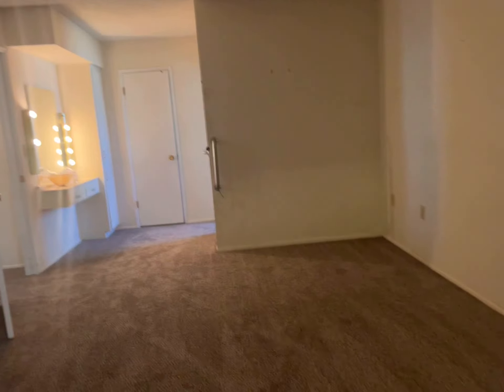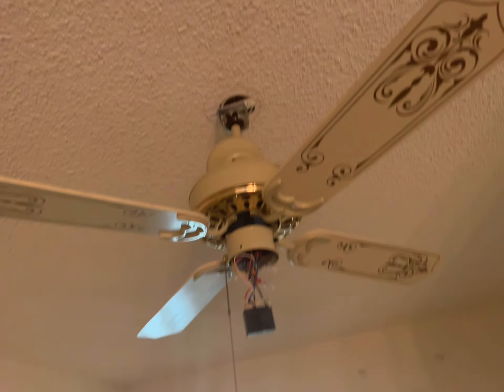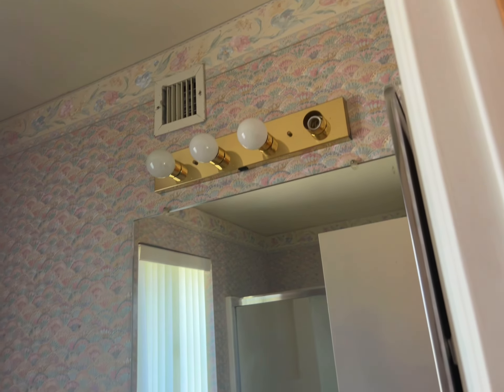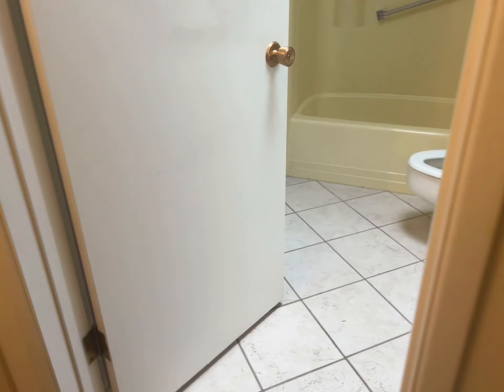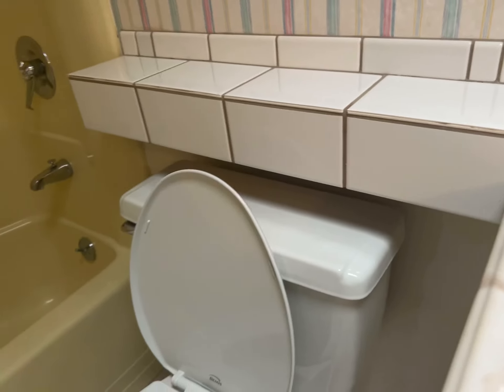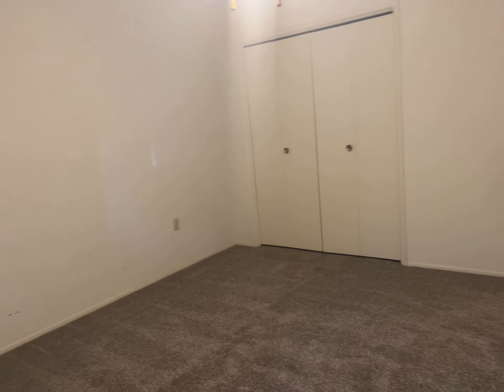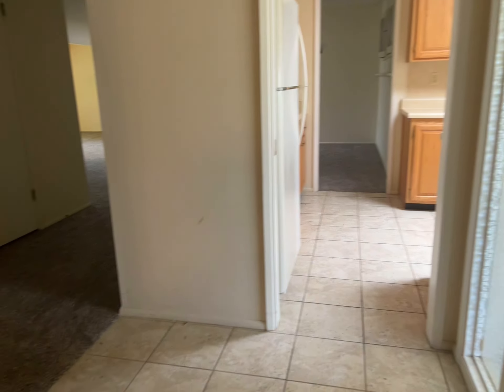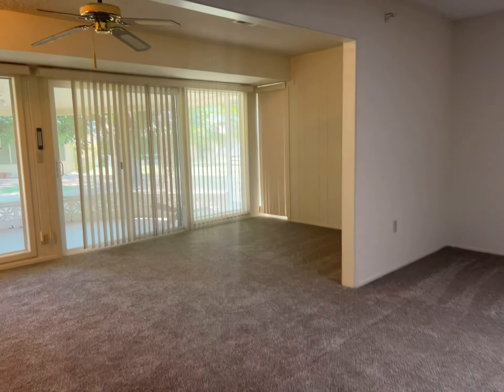Saratoga￼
Video 3